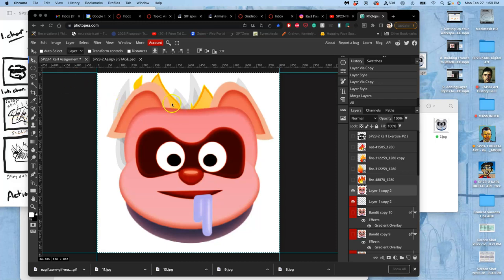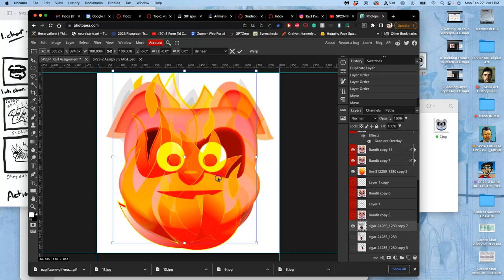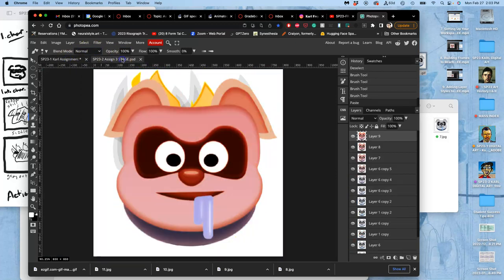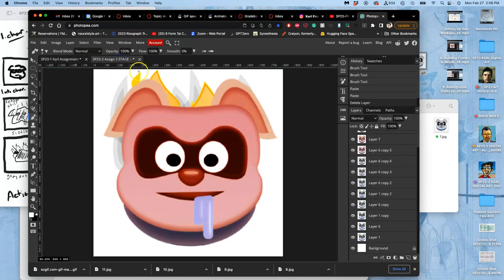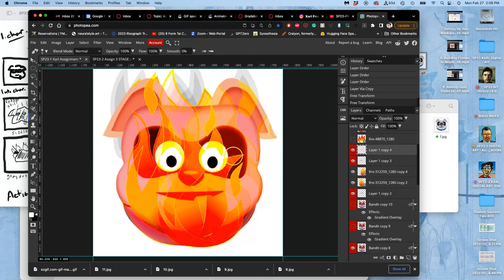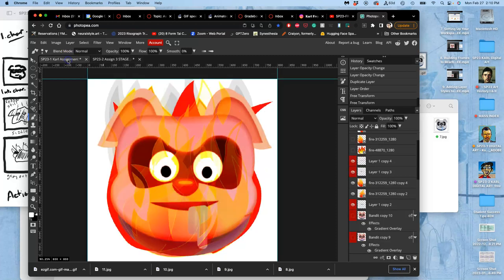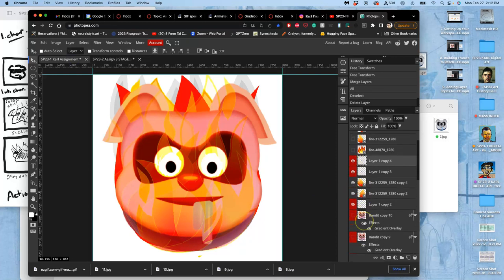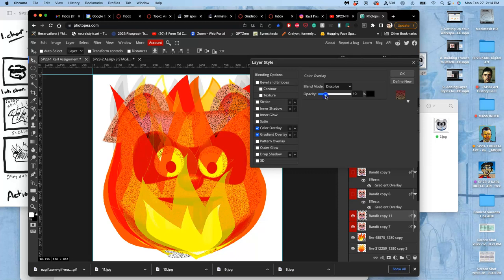10 Really Turning Up the Heat on Your Transformation Climax FREE